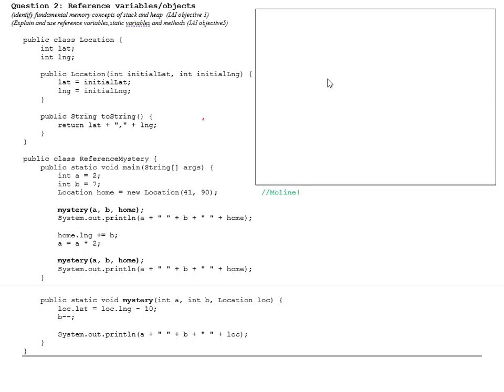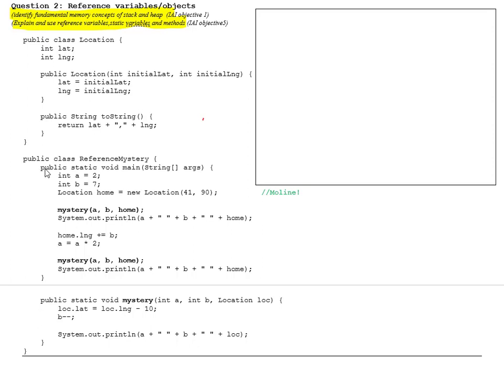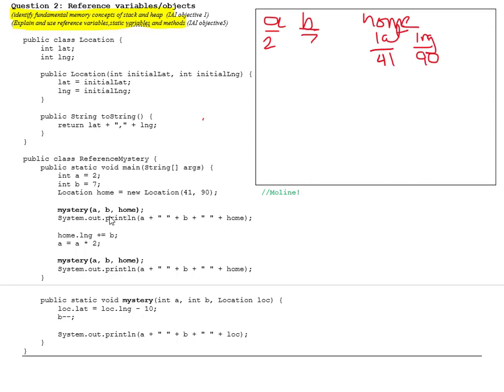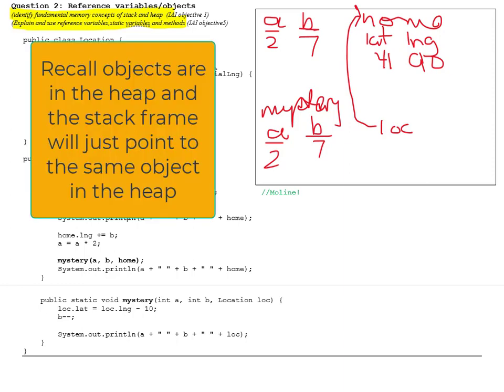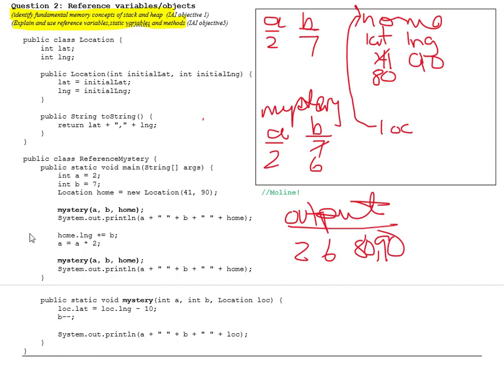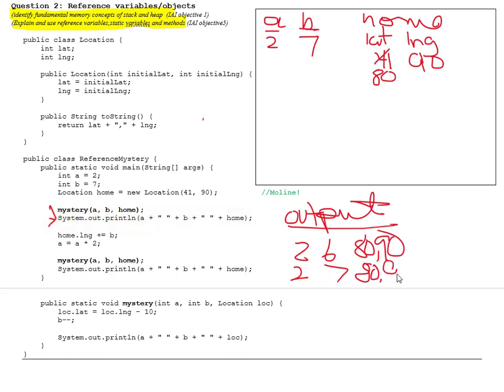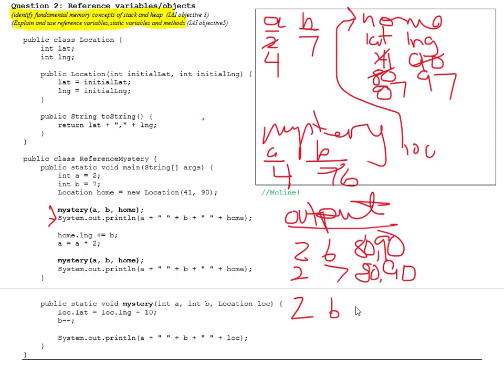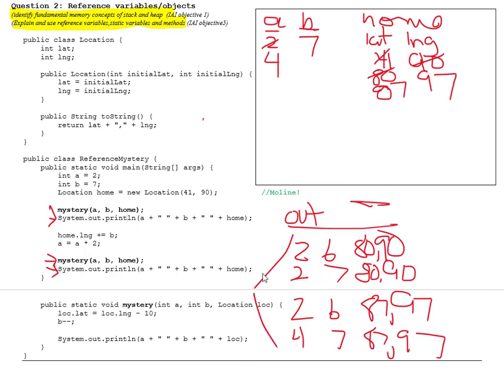CS225MidtermReviewReference variables/objects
Determine how objects and variables are modified when passed to a method.